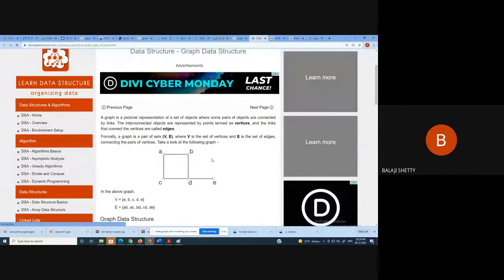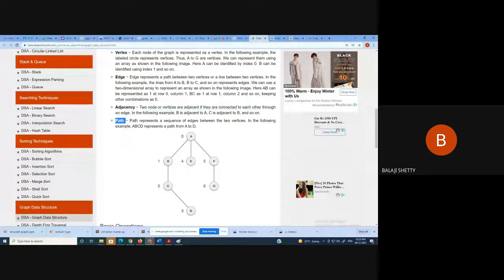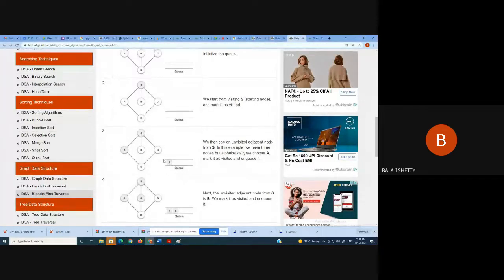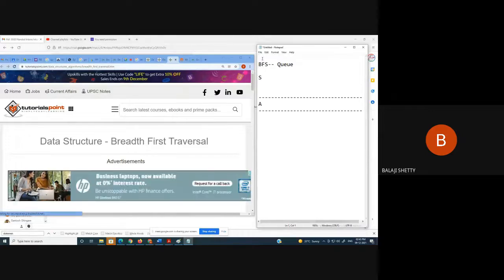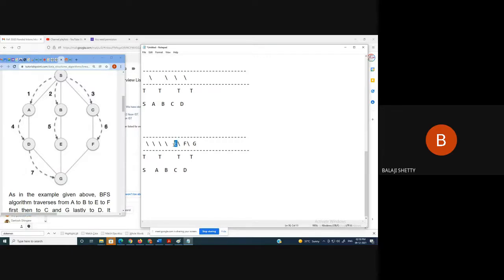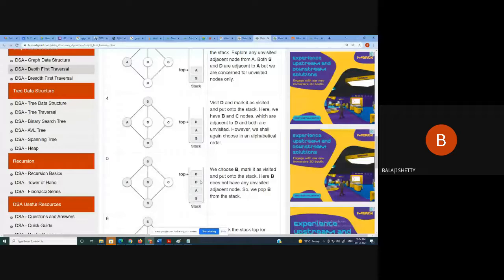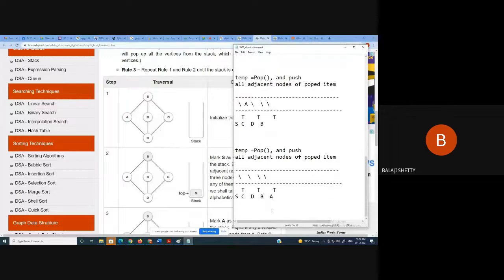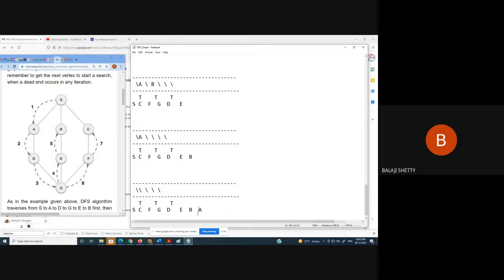Data Structure Graph Traversal (Breadth and Depth First Search ) Example for Absolute Begineers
DFS and BFS with examples